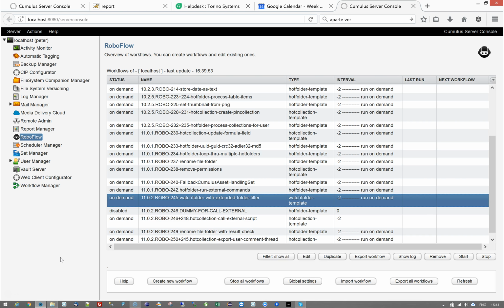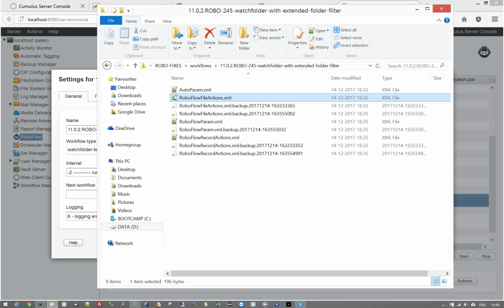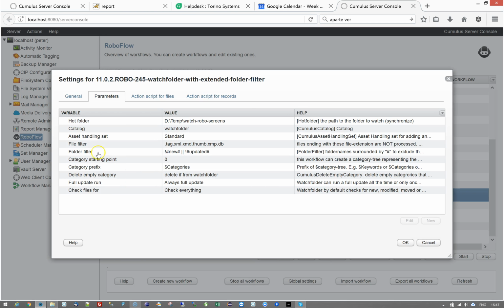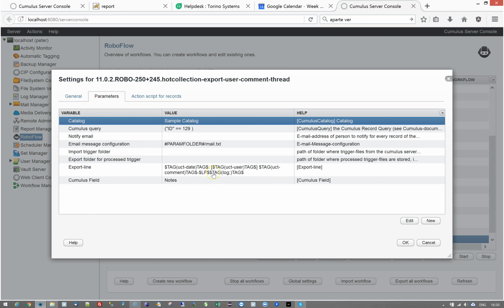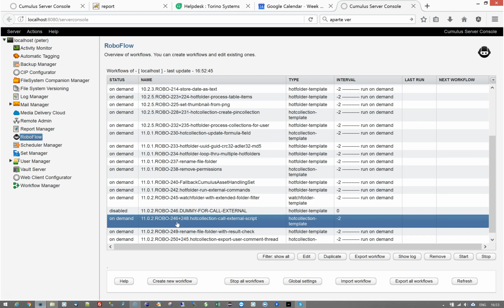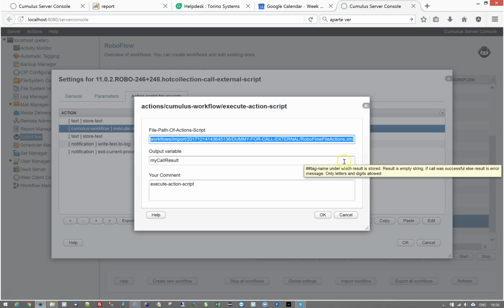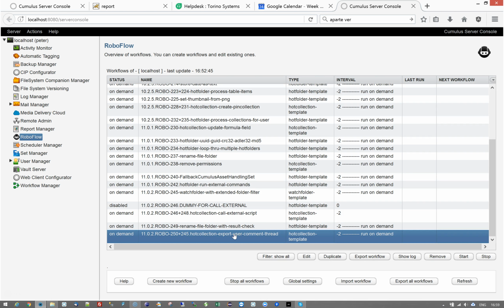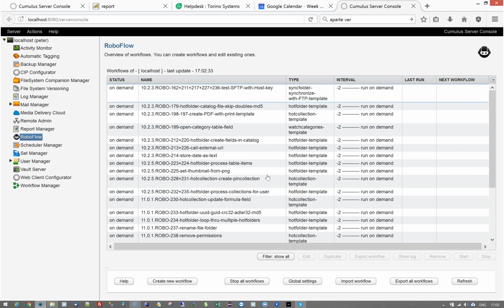Canto Roboflow 11 release 11.0.2 Whats new and fixed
What's new and fixed in Roboflow for Cumulus 11.0.2